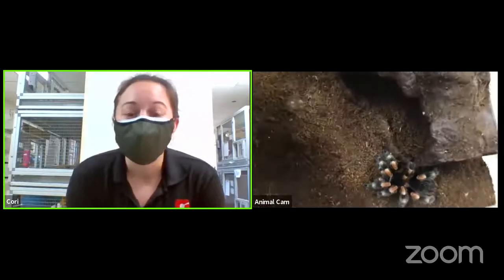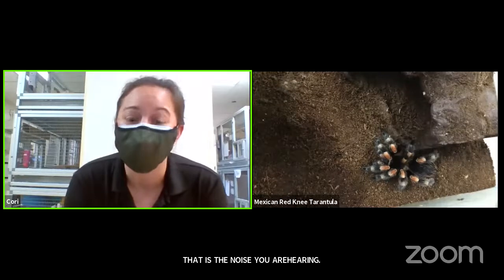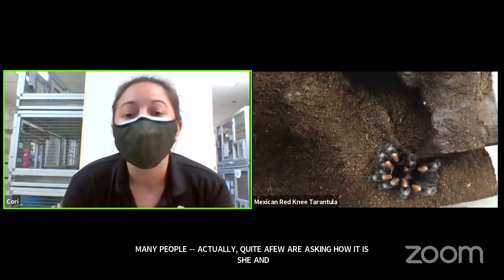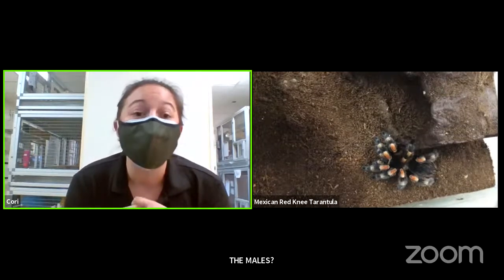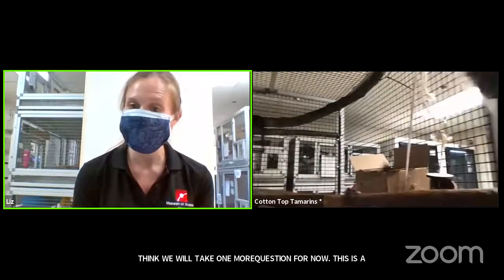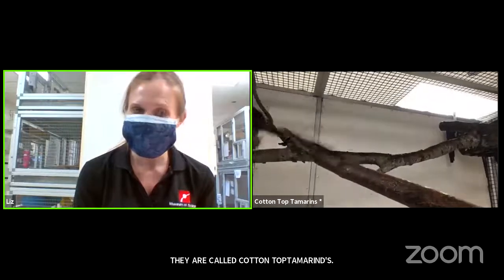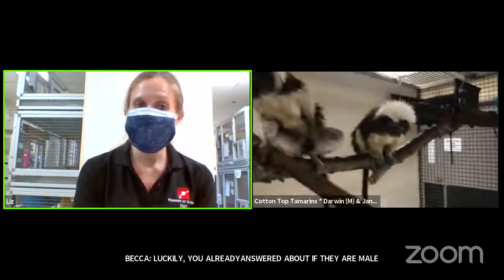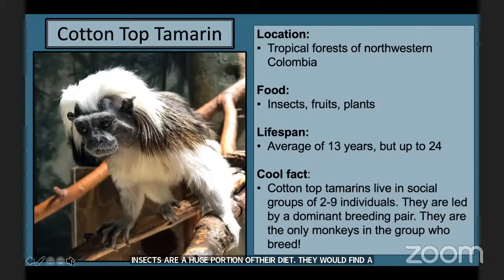Live Animals: Species Survival Plan (2/12/2021)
*Note, we are taking questions and comments LIVE on Zoom. We cannot field questions from Facebook or YouTube live.*
Join the Museum's Live Animal Center Staff as they introduce you to some of the wondrous animals that call the Museum their home!  Get a close up look at our scaly, furry, or even exoskeletal friends! Come with your questions and observations!